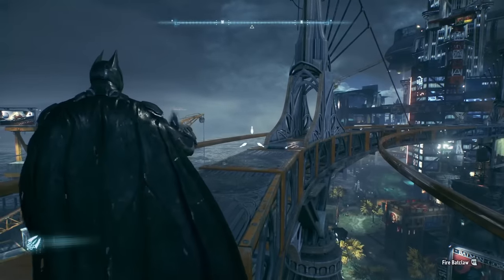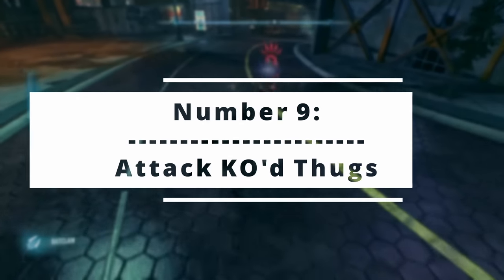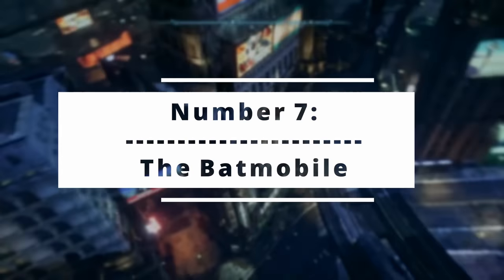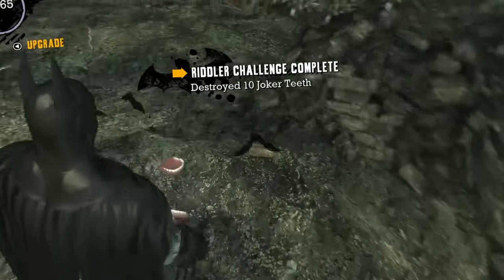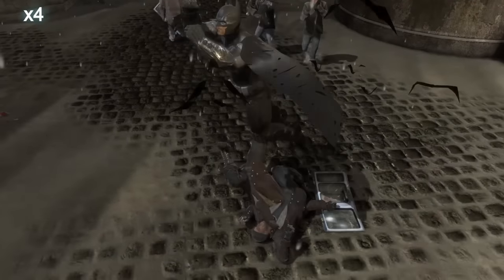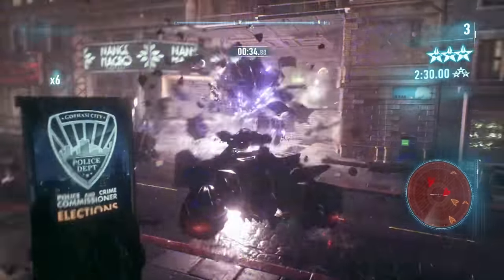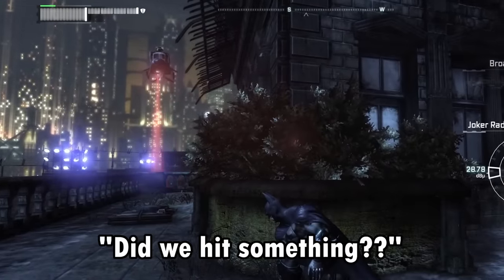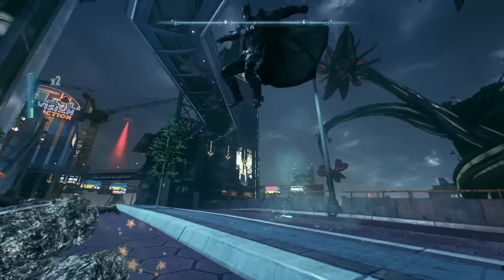10 Hidden Mechanics in the Batman Arkham Series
Today we're taking a look at 10 hidden mechanics in the Batman Arkham Series that you might not know exist. These secret attacks, hidden mechanics, and obscure gameplay features within the Batman Arkham games aren't just cool to know, but will actually help you substantially in areas like combat and predator!

Batman Arkham Knight, Arkham City, Arkham Asylum, and Arkham Origins are all extremely detailed games and home to many different secrets. This series of mine focuses on uncovering hidden mechanics or attacks within the Arkham series that you might not have known about, so subscribe to not miss future videos like these and check out my channel for more secrets I've already uncovered!
Are you a fan of the Batman Arkham Series? Well my channel, Knerd, is almost completely dedicated to Batman Arkham videos. From Arkham theories, to game challenges, to uncovering secrets, my channel has it all.

▬▬▬▬▬▬▬▬▬▬CHAPTERS ▬▬▬▬▬▬▬▬▬▬
0:00 - Mechanic #10
2:14 - Mechanic #9
2:59 - Mechanic #8
3:59 - Mechanic #7
5:15 - Mechanic #6
6:13 - Mechanic #5
7:13 - Mechanic #4
8:14 - Mechanic #3
9:39 - Mechanic #2
12:04 - Mechanic #1